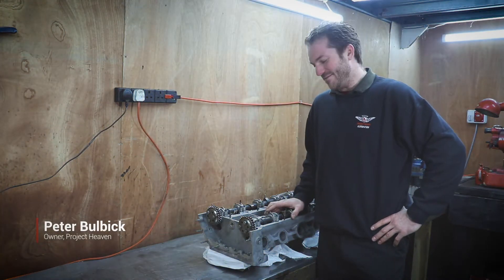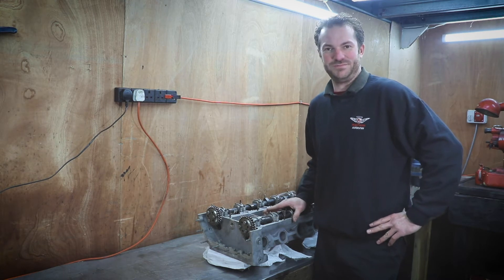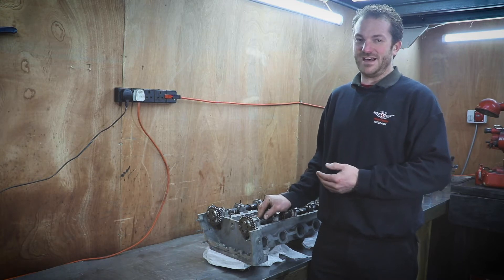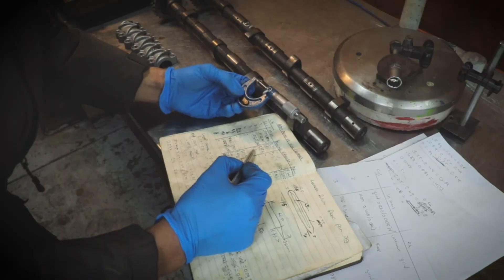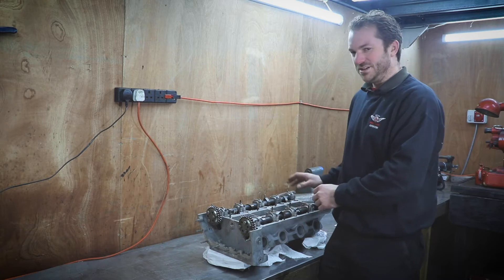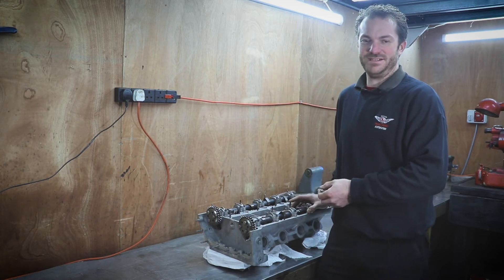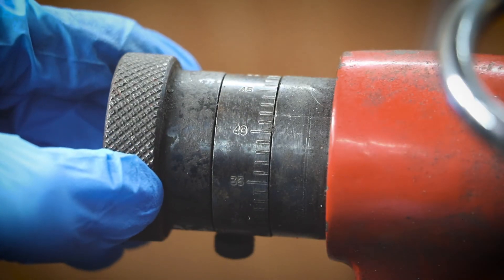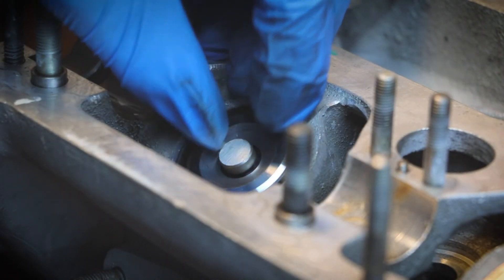Adjust the valve clearance on Aston Martin V8 Heads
Is your top end a little noisy?
See how we adjust the valve clearance on this pair of Aston Martin heads.

Adjusting valve clearances when rebuilding engines is key and in today's video we will talk you through step by step how we approach it here at Project Heaven

How to set up tappet clearances
00:00 Intro
00:16 Why tappet clearances are important
00:28 How to measure current tappet clearances
00:55 How to measure the shims
01:35 How to grind shims
02:18 Re-assemble the head and meausre the new tappet clearances
02:52 Outro

Project Heaven Restoration

⚡Project Heaven⚡
✔️Engine building
✔️Classic & vintage car servicing
✔️Fabrication room,
✔️Fully equipped in-house CNC machine shop
✔️Concours paintwork
✔️Body Shop
✔️Rolling Road
✔️TIG, MIG, Gas & Spot Welding
✔️Shot blasting.